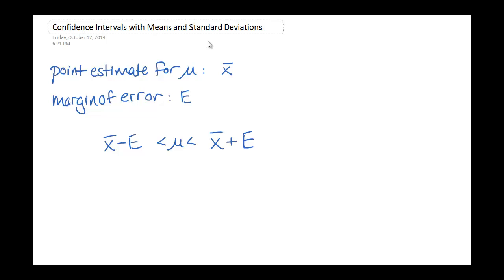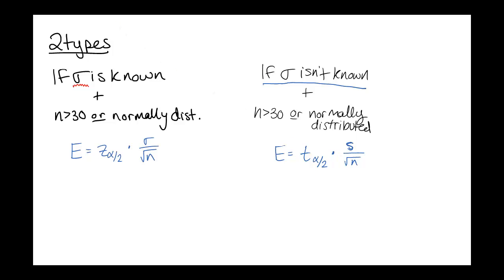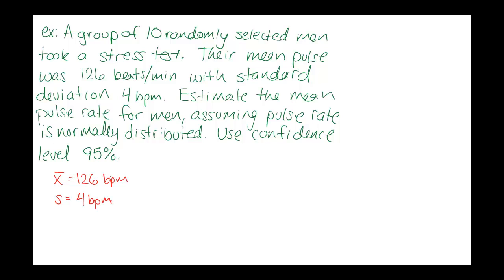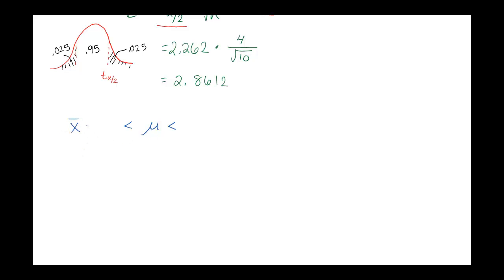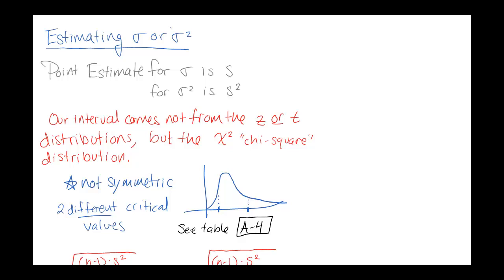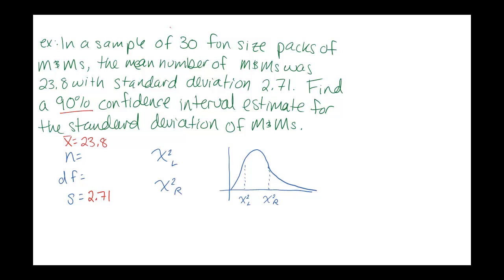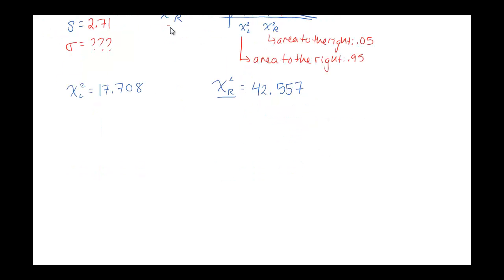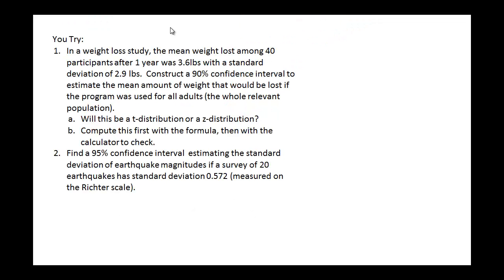Confidence Intervals for Means and St. Devations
Goes through the process of calculating confidenec intervals to estimate means or standard deviations.  Uses the _table_ values for the t distribution and the chi-square distribution as well as using a calculator for the mean interval estimates.